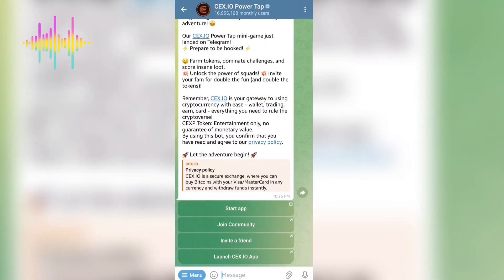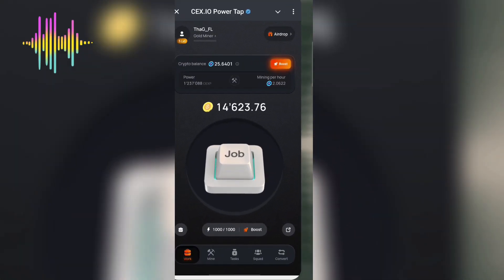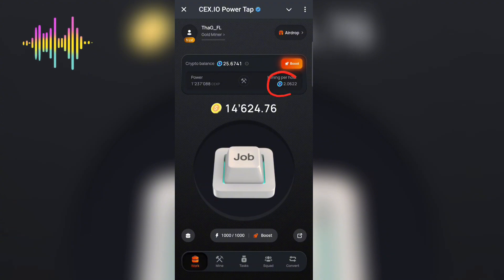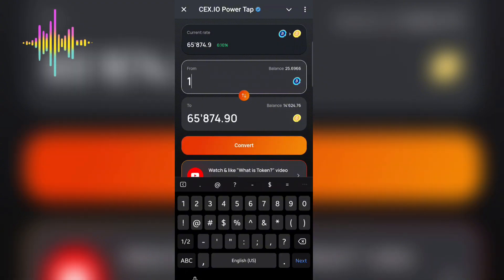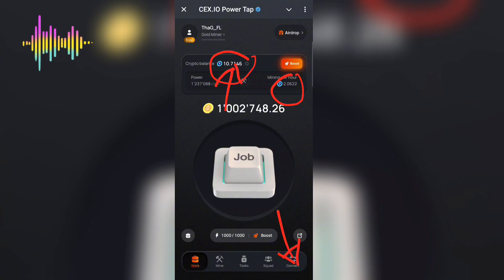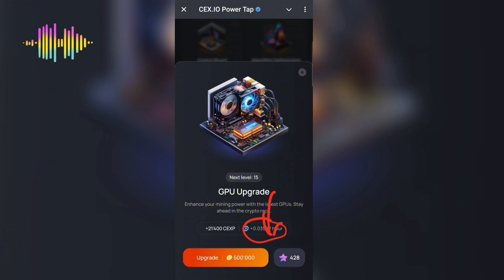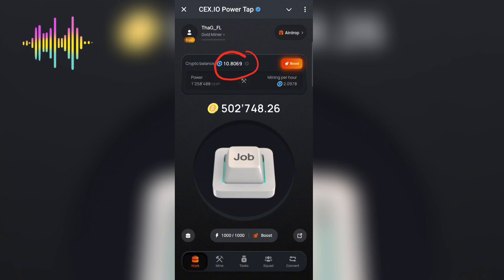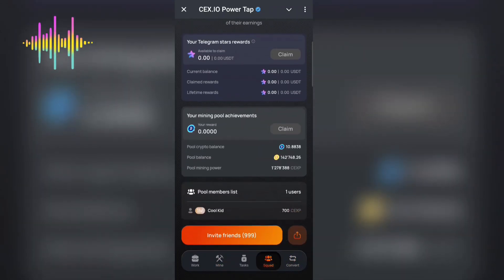cex.io Airdrop (season 2): How to mine more $CEXP token | $CEXP Powertap season 2 farming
Cex.io power tap Airdrop
How to mine CEX io,cexp,CEX io Season2,CEX io

 Welcome to Techy Earns, where I share the best ways to make money online and build a sustainable income from the comfort of your own home.
For any questions and enquiries contact

🔴 Hey there! But don't worry, I only recommend products that I've personally verified and used myself.

Any earnings or income representations mentioned are just aspirational statements about your potential earnings. There's no guarantee that you'll achieve the same results as mine. Your success will depend on factors like your work ethic and experience. So, please don't solely rely on the information in this video. Keep hustling! 💪